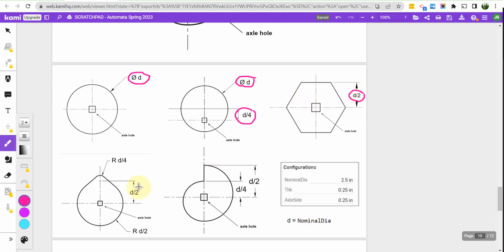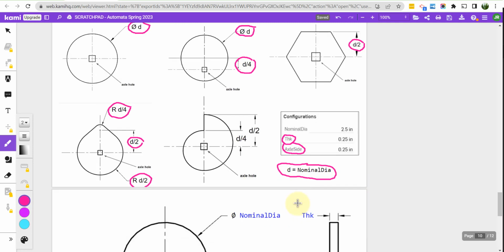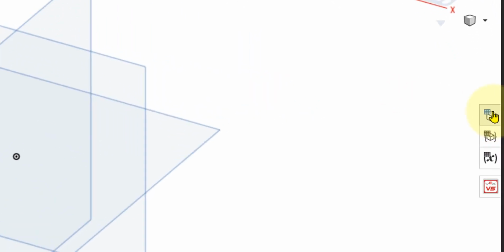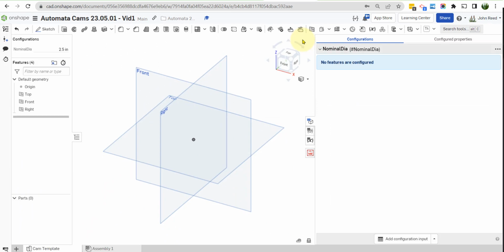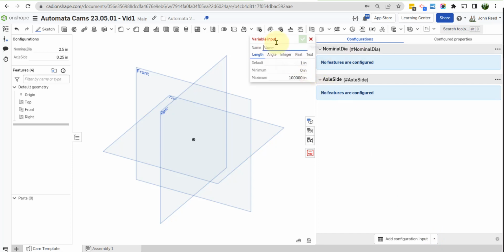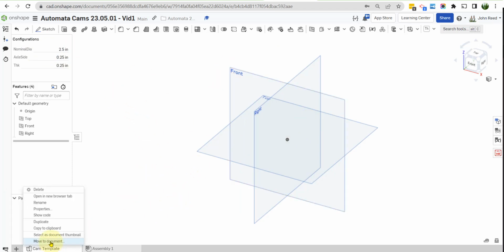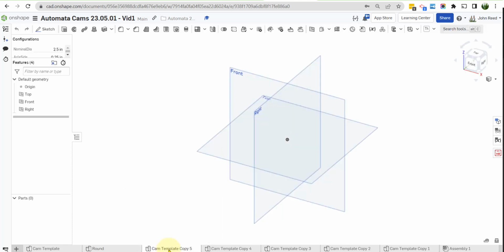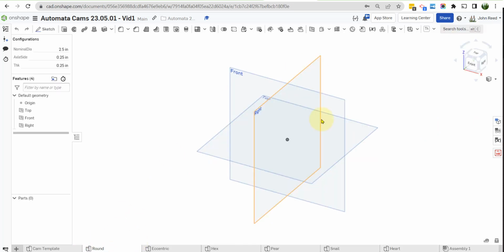0 Automata - Setting up CAM Configuration Variables